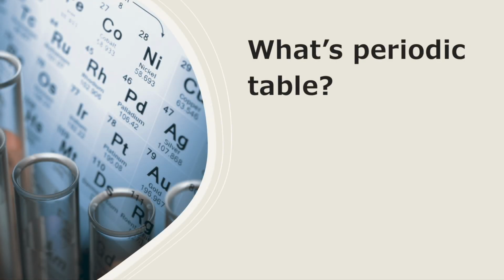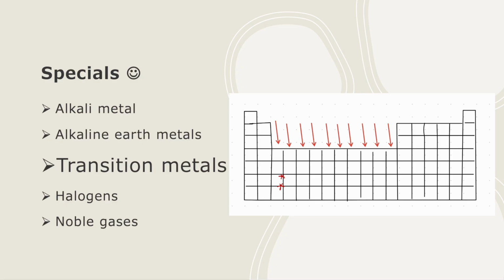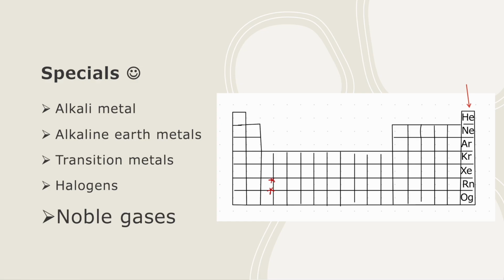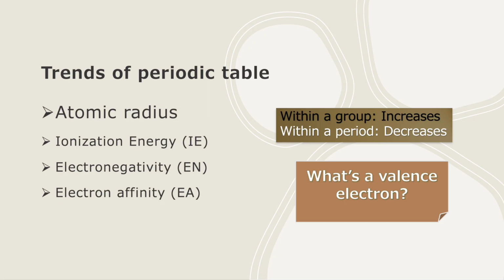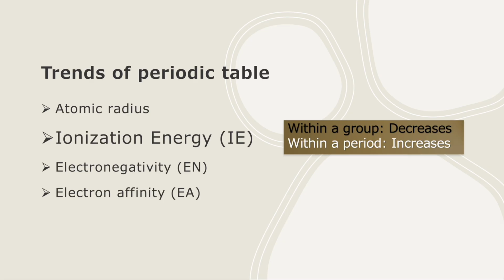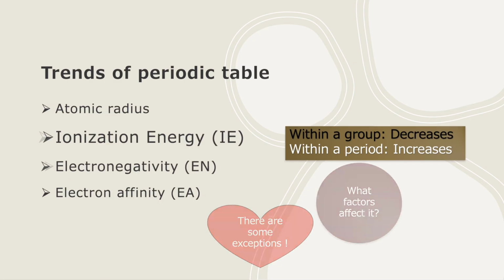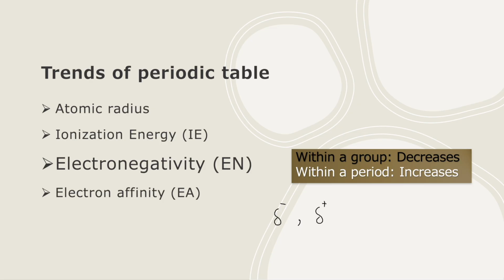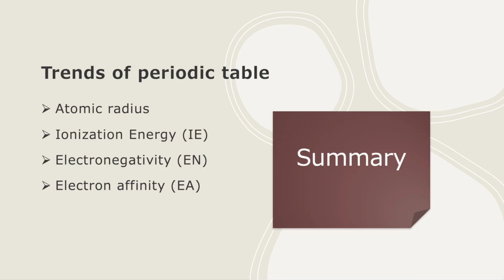Why Is The Periodic Table Organized THIS Way?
Learn all about the **Periodic Table** and the **trends** that govern the behavior of elements, such as **atomic size**, **electronegativity (EN)**, **electron affinity (EA)**, and **ionization energy**. In this video, I will explain these concepts in detail, helping you understand how these trends affect chemical properties and reactivity.

⏳ **Topics Covered:**
- Introduction to the **Periodic Table**
- **Atomic Size (Atomic Radius)**
- **Electronegativity (EN)**
- **Electron Affinity (EA)**
- **Ionization Energy**

🎓 Perfect for students studying **general chemistry** or anyone looking to deepen their understanding of the **Periodic Table** and its trends!